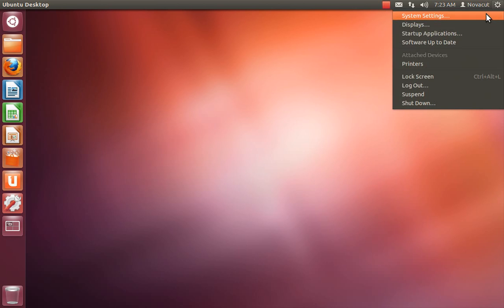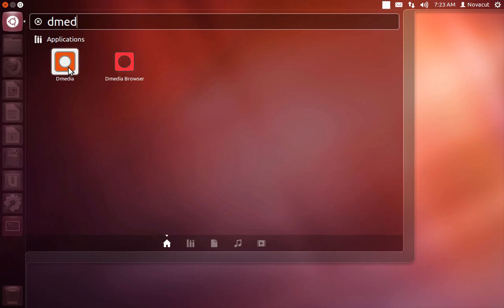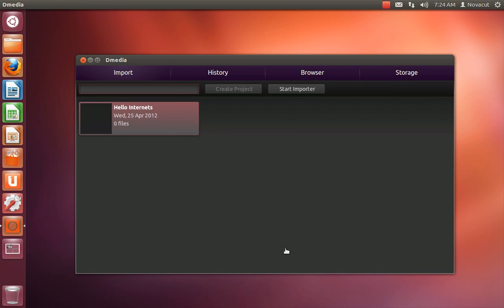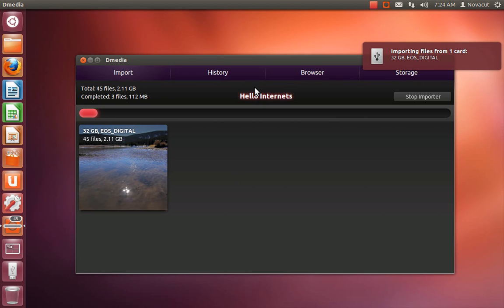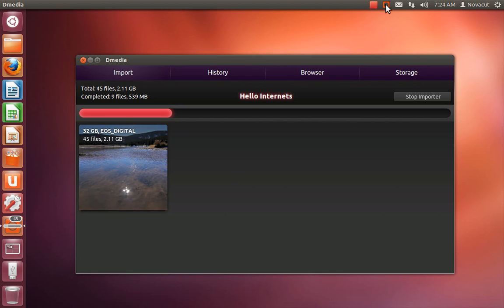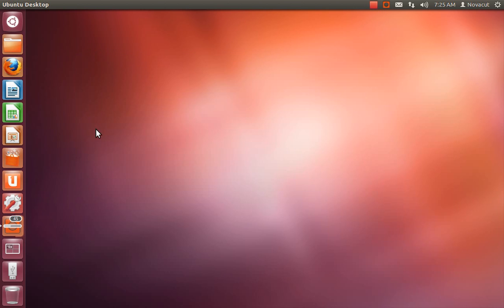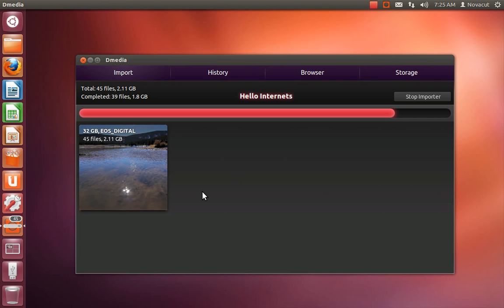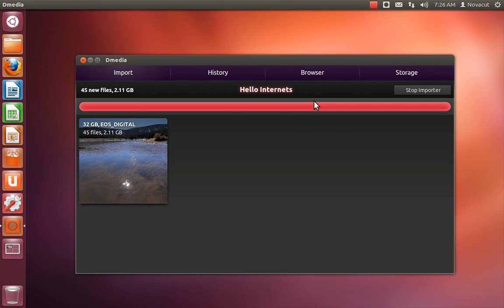Importing with Dmedia 12.04